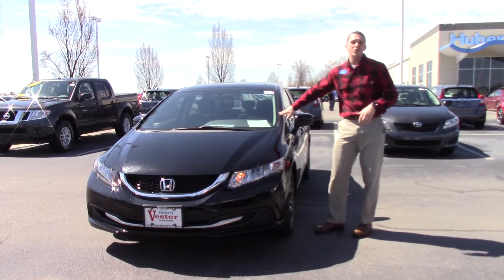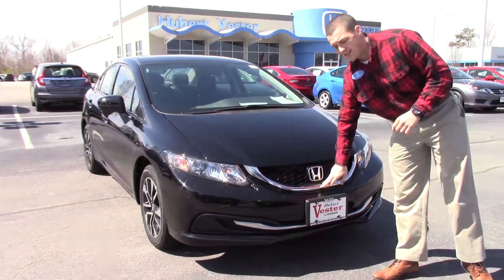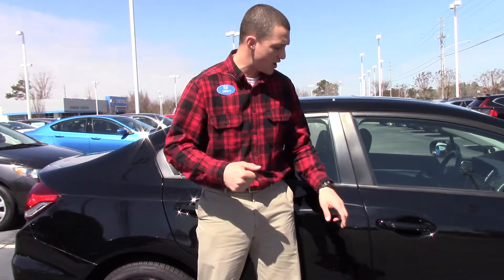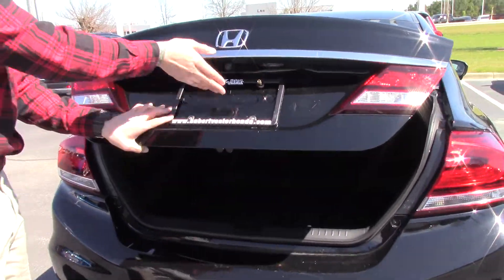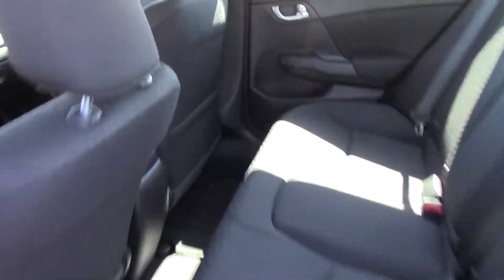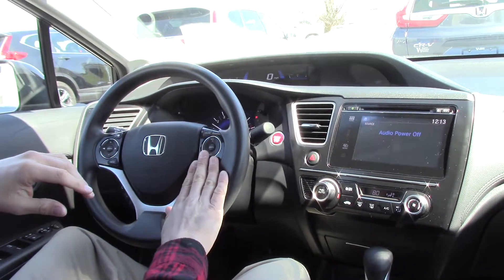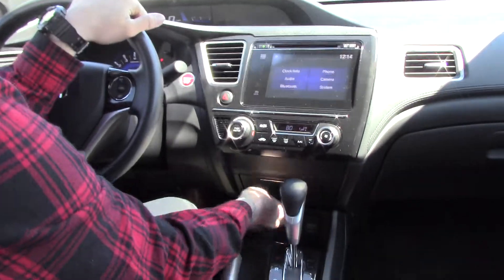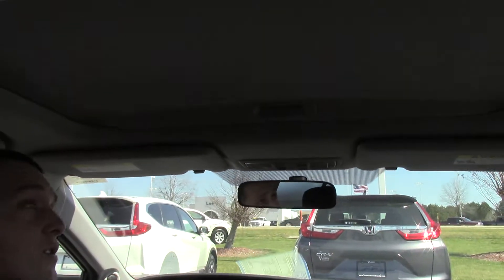2015 Honda Civic EX Wilson, NC Walkaround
~ Come on down and see us here in Wilson, NC

Come check out this great 2015 Honda Civic EX !